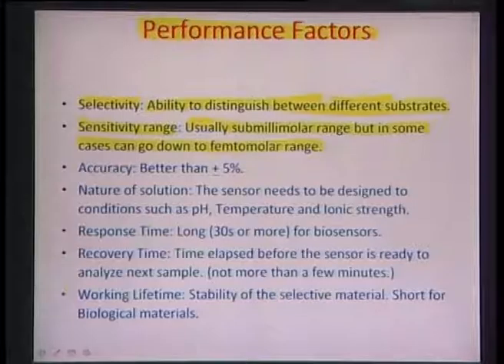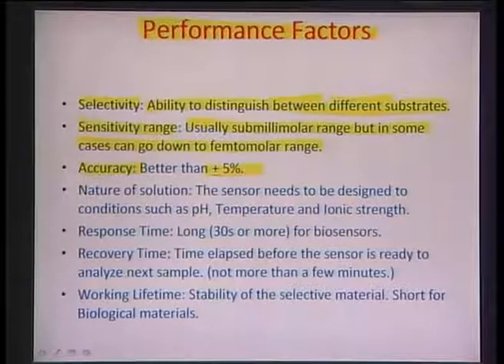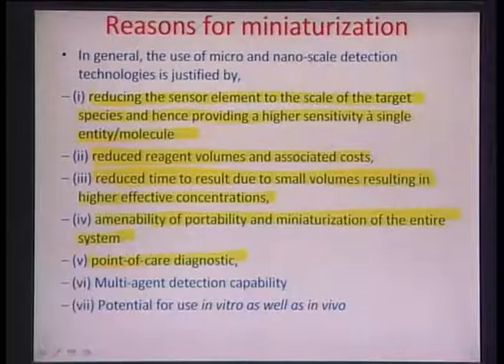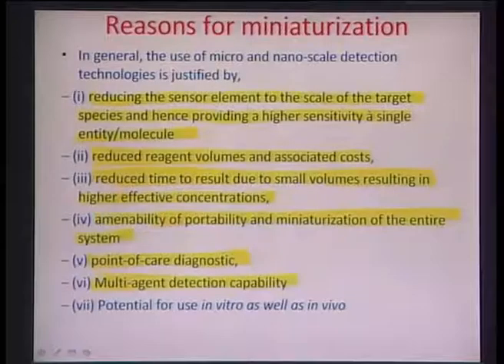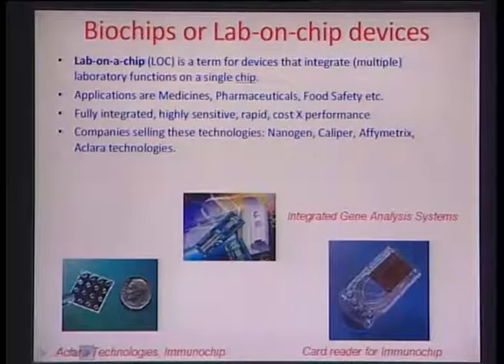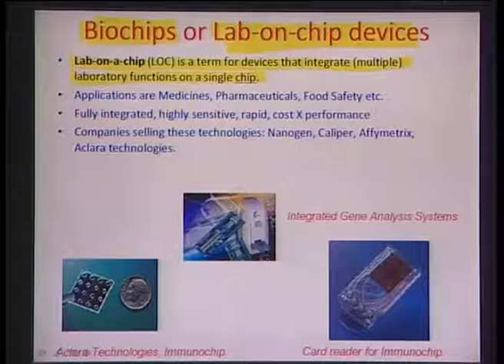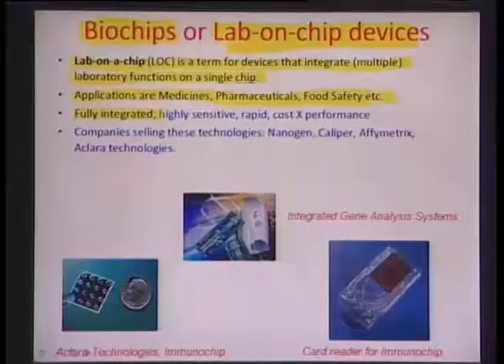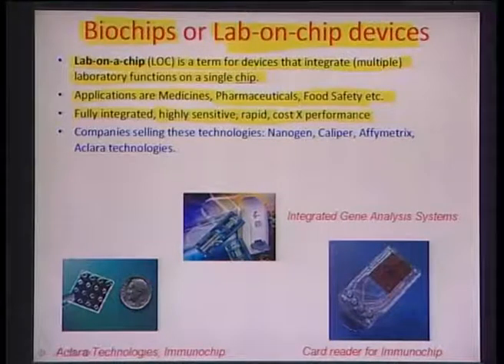Mod-01 Lec-03 Lecture-03